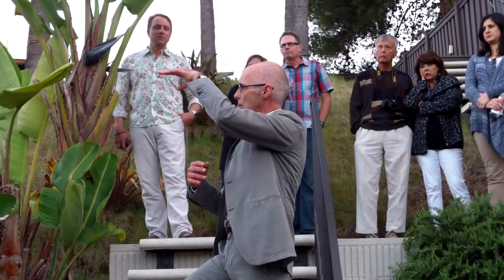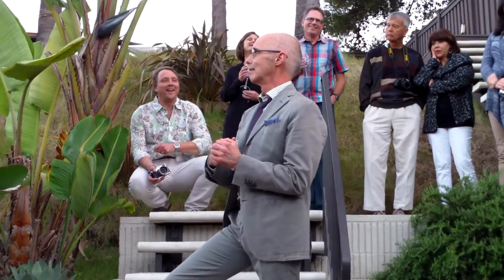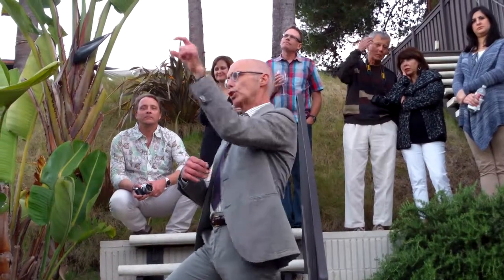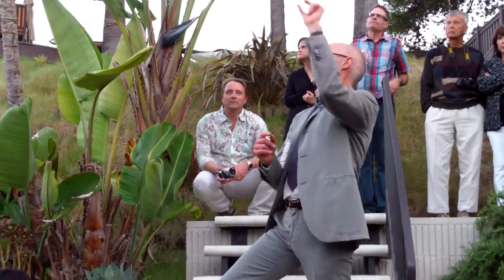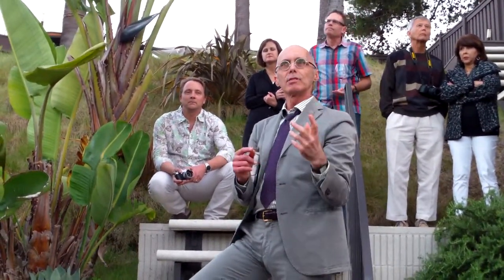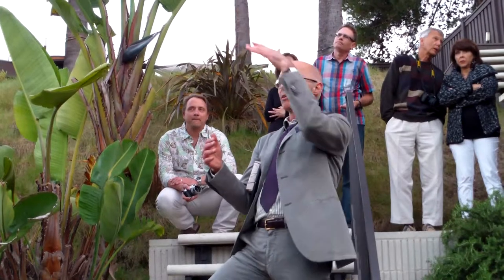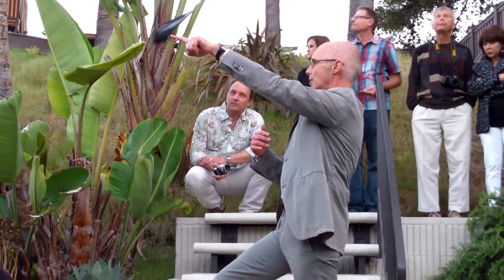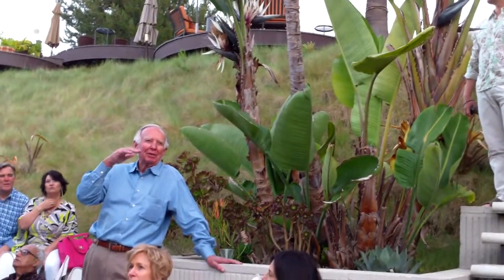Ted Wells at Horizon House-1/1